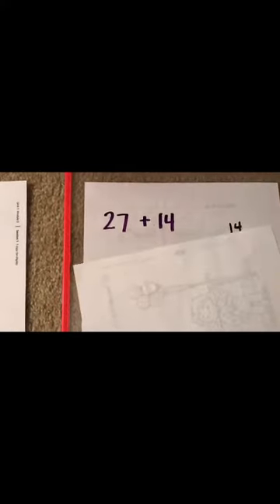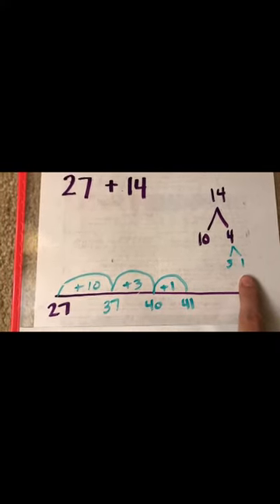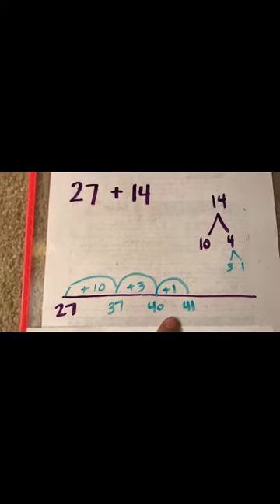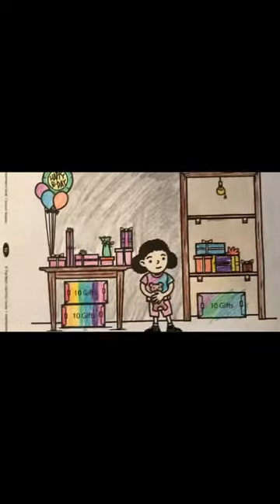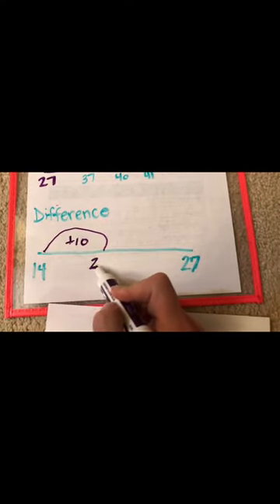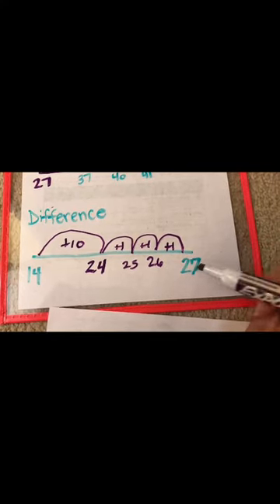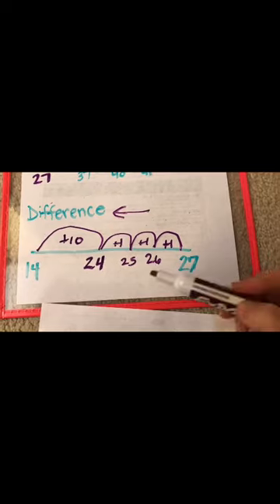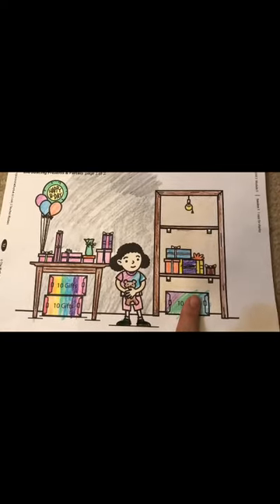Presents & Parcels, Part 2